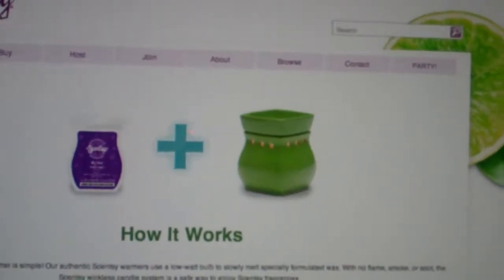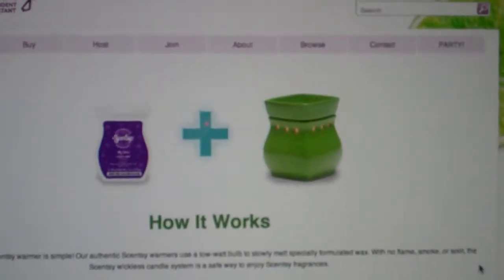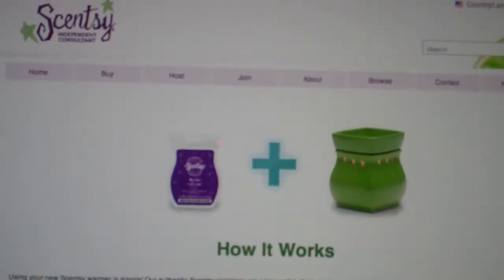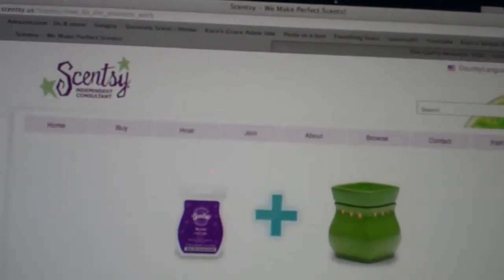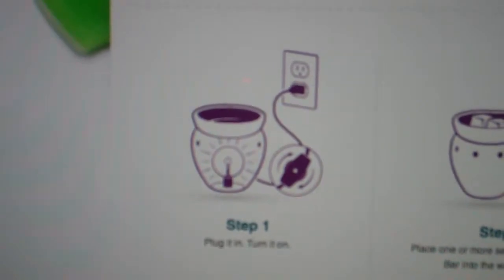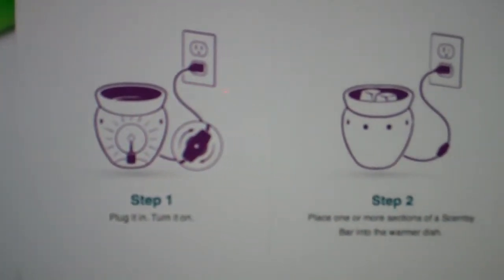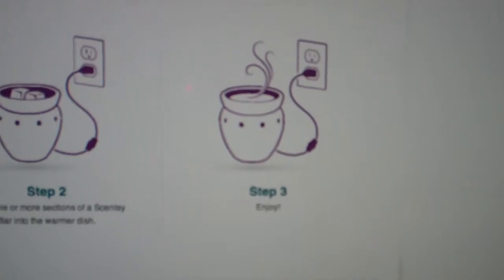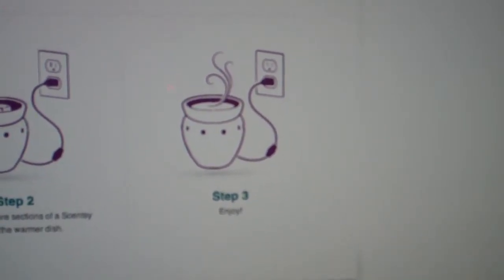"Safe Candle"|"hooked on scents"| Troy "Egan"| "smells really good"|Virginia